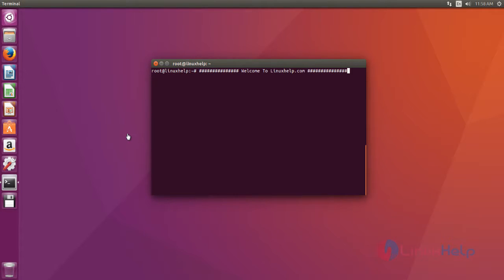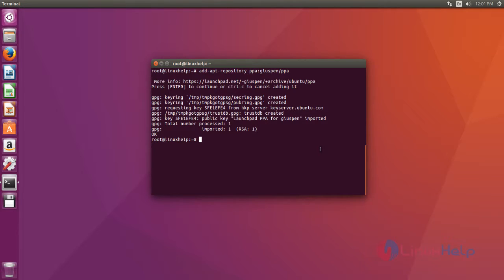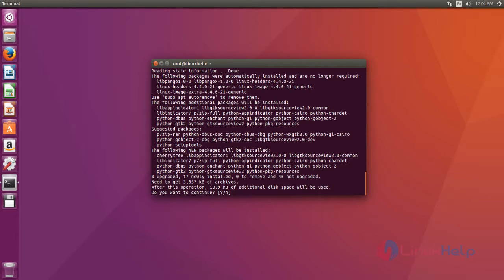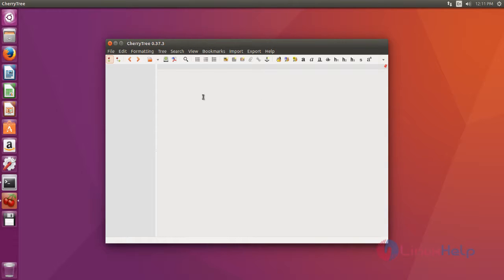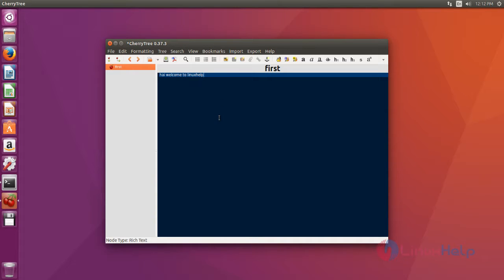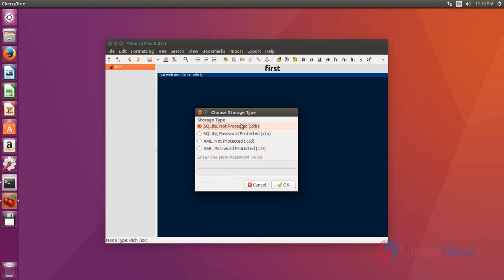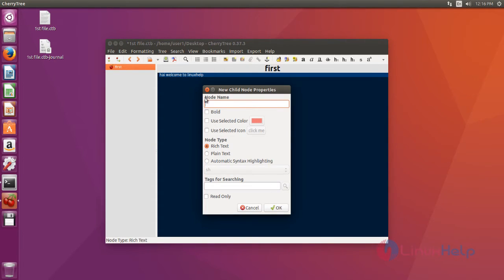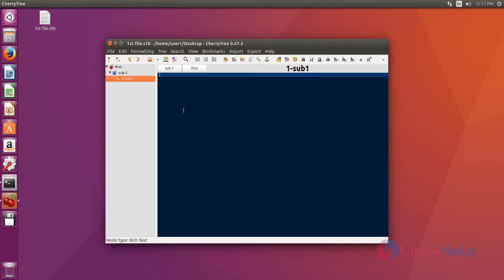How to install & use Cherrytree in Ubuntu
This video explains the installation of Cherrytree. CherryTree is a rich text editor that supports image handling, password protection, spell Check etc.,